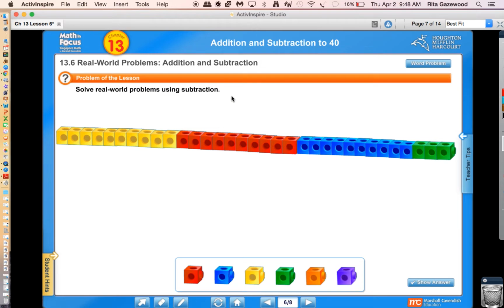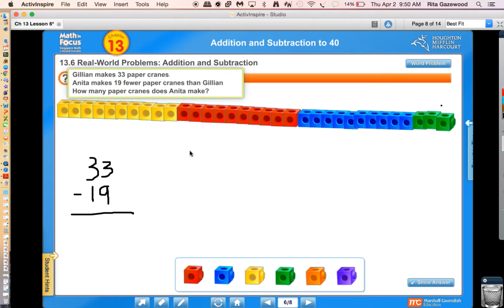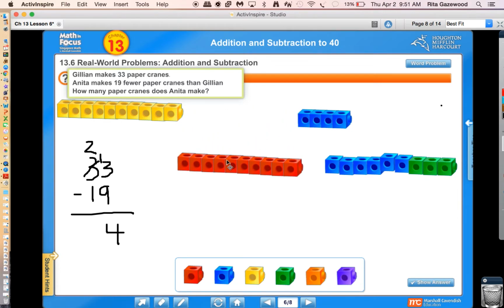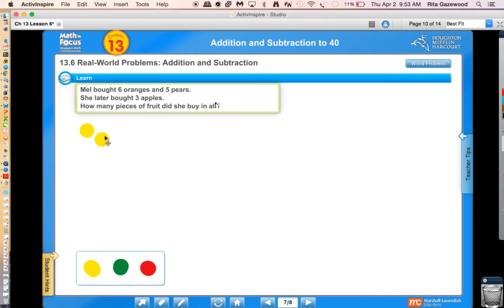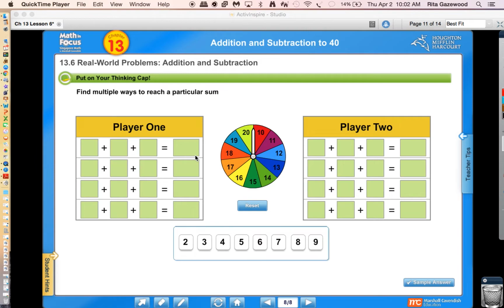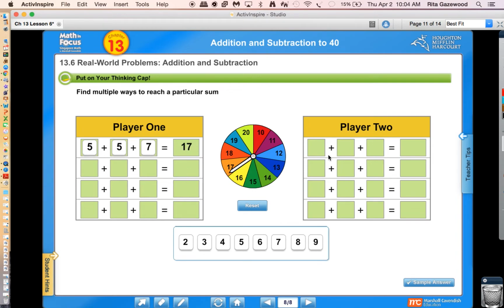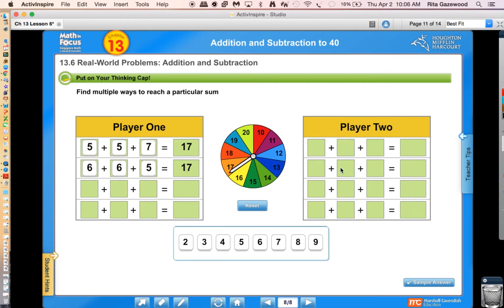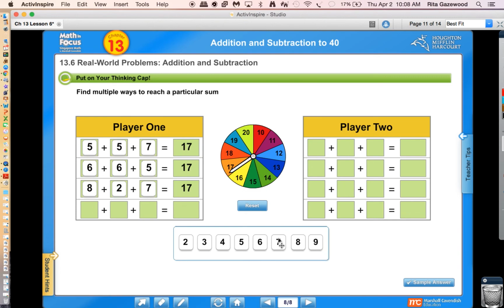Math: Ch13, Lesson 6: Real World Problems Addition and Subtraction, Part 2